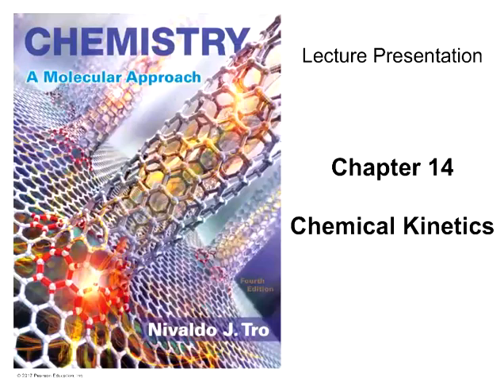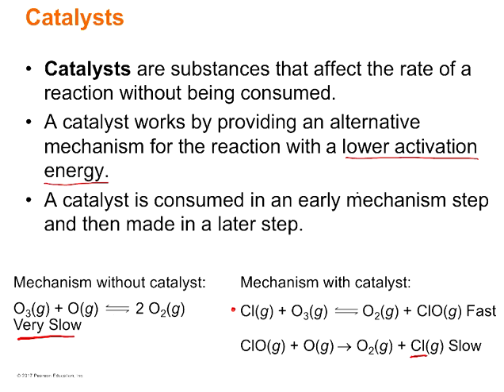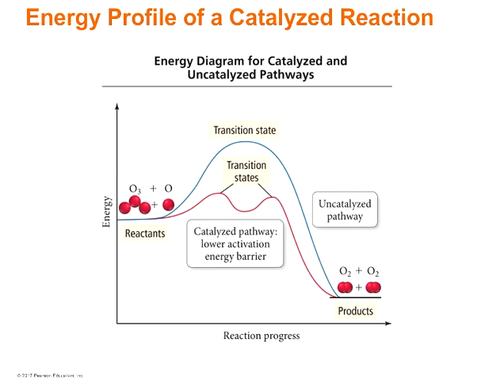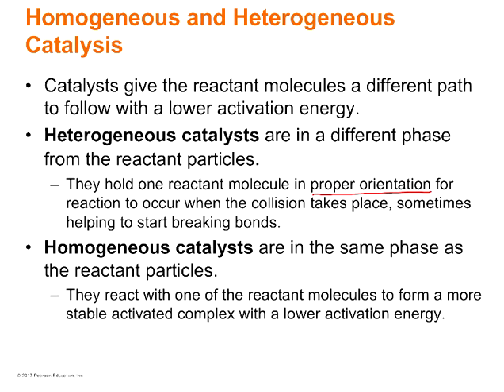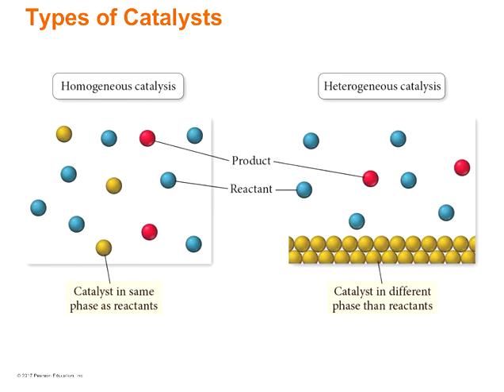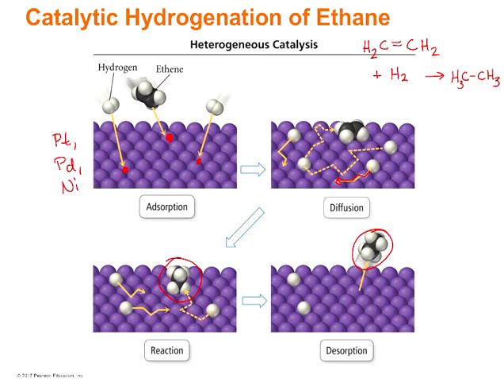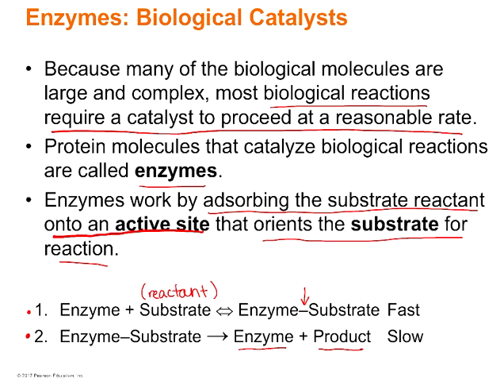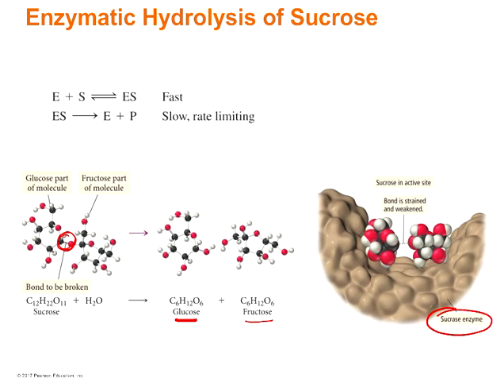CHEM& 163 Chapter 14 - Video 8